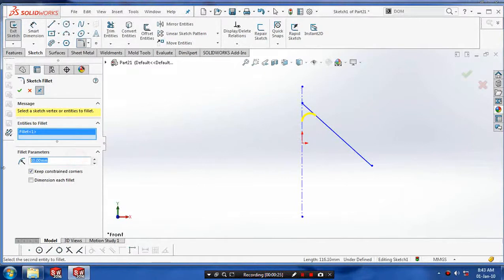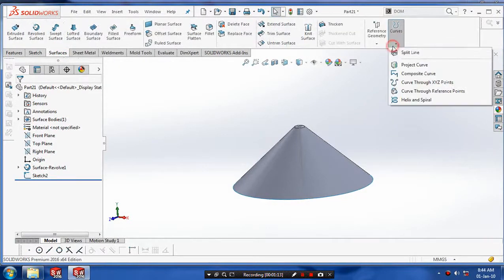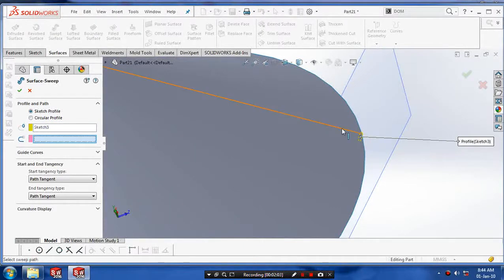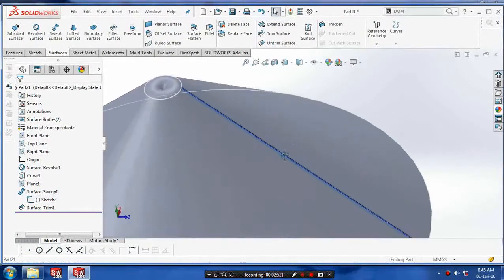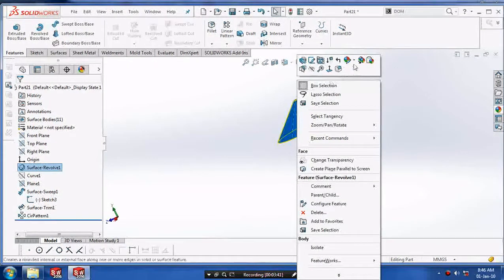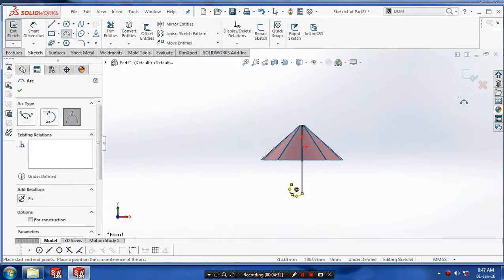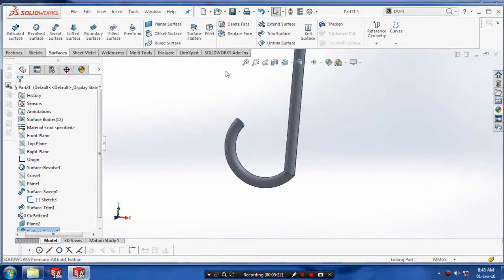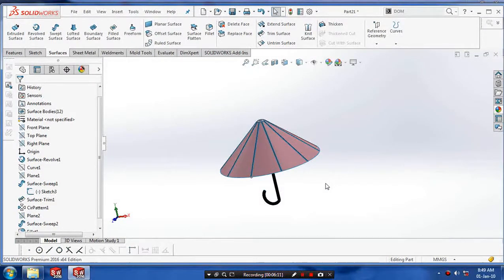UMBERLA SURFAE DESIGN IN SOLIDWORKS 2016